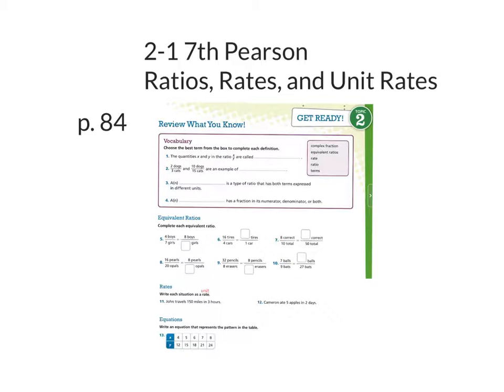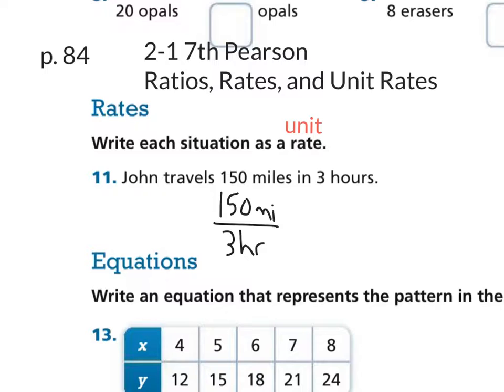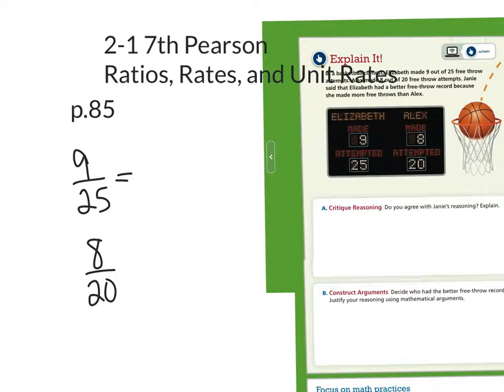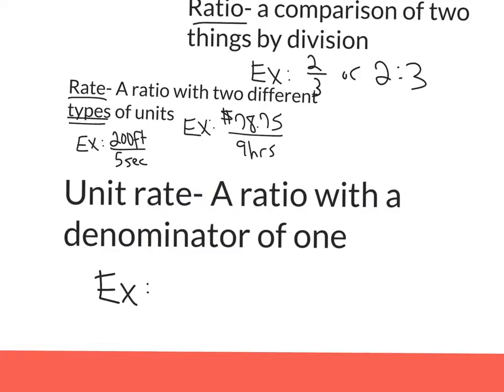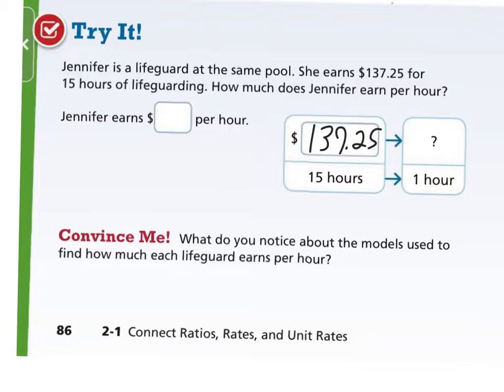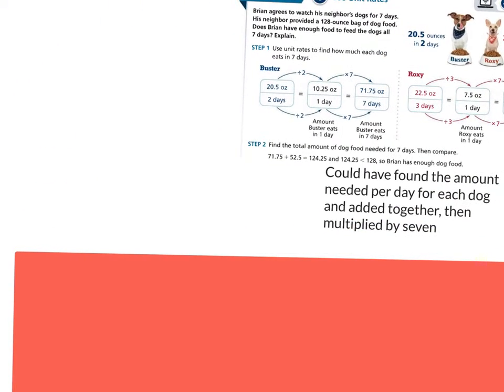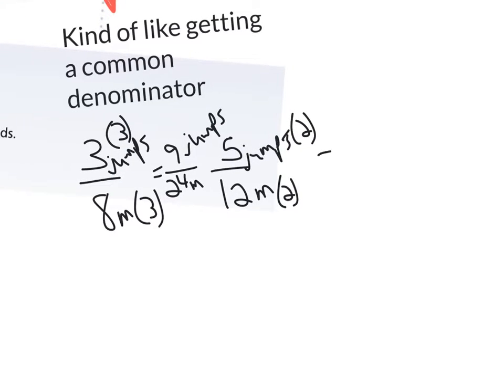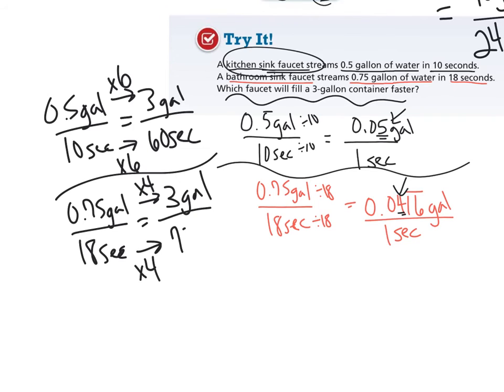(1st part) 2-1 7th Pearson Ratios, Rates, and Unit Rates